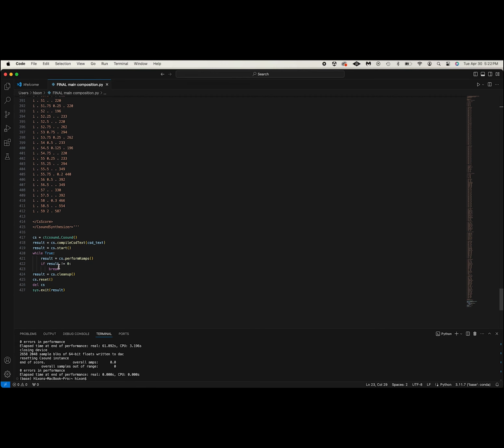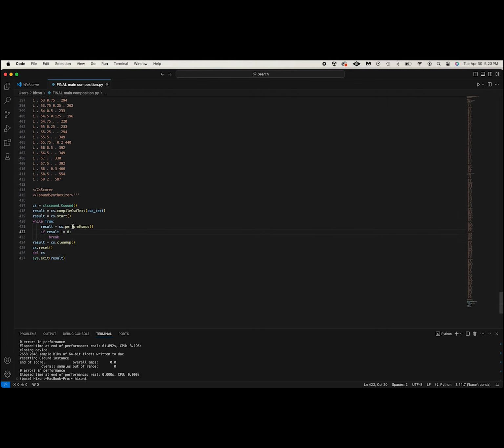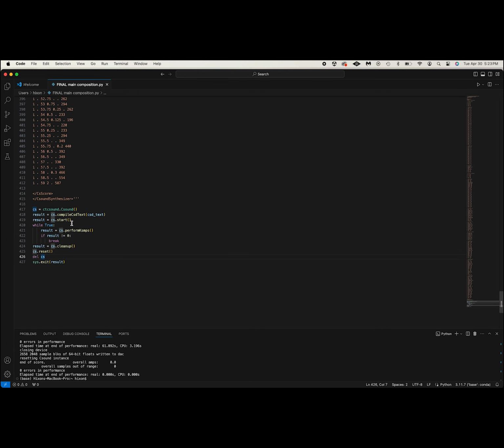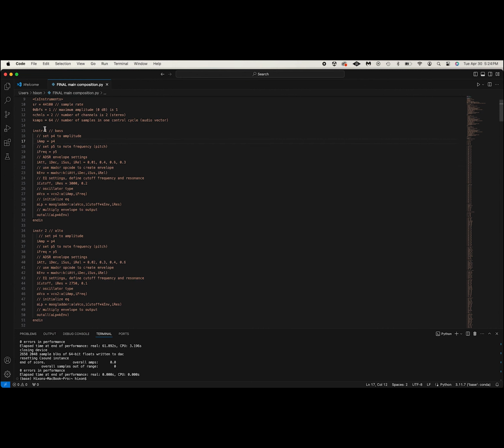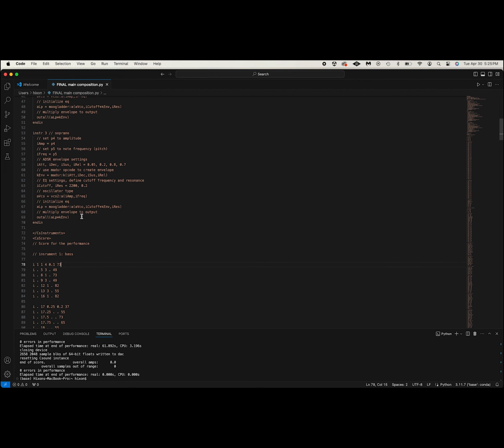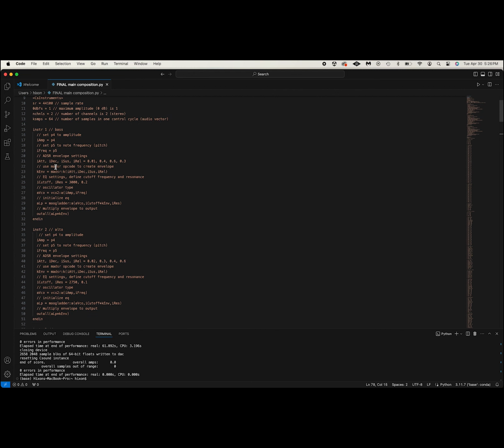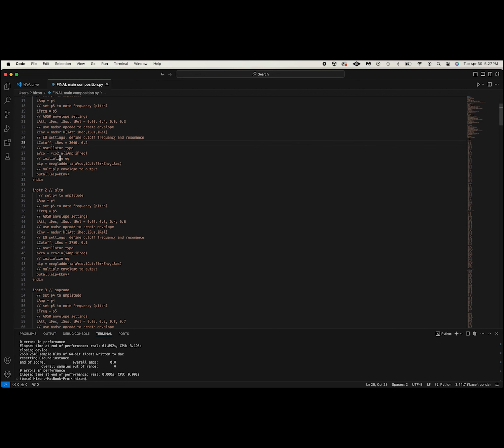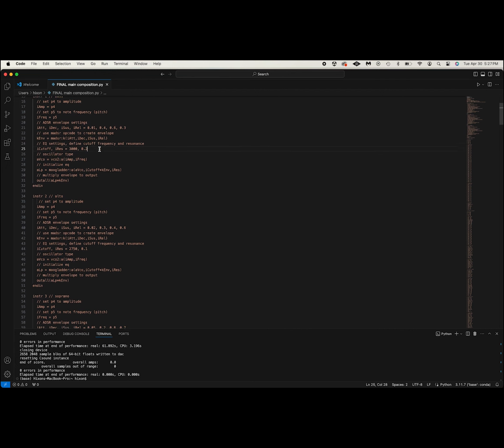CS32 FINAL: Music in Python